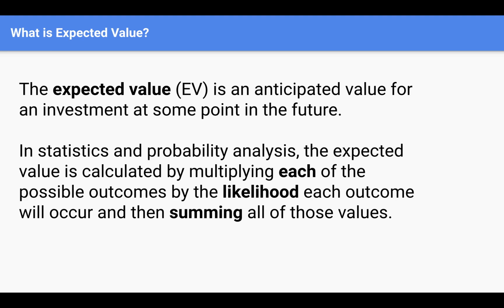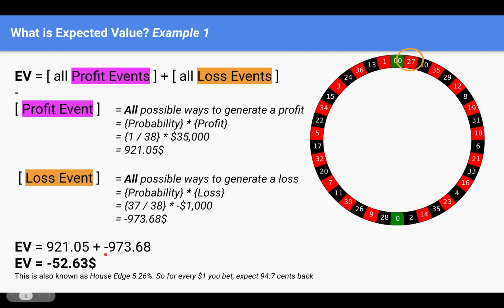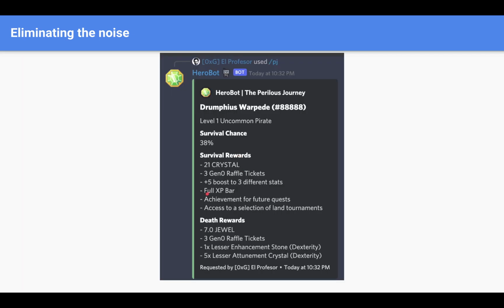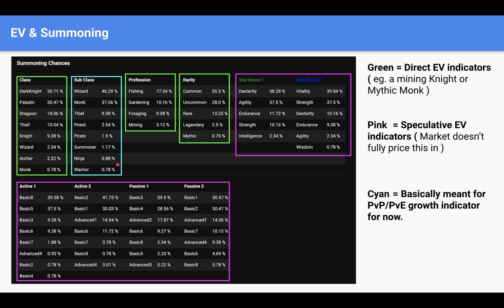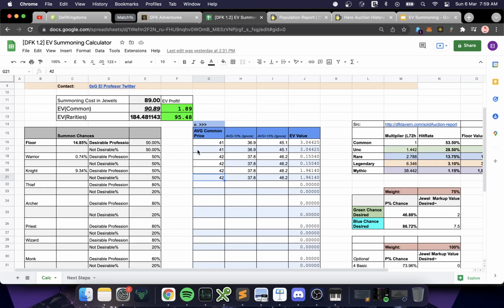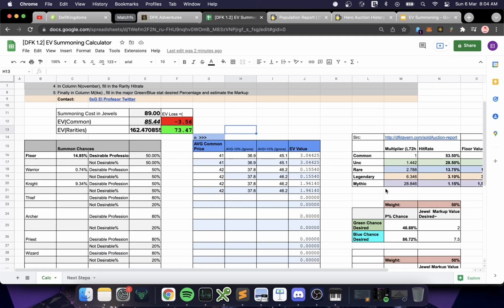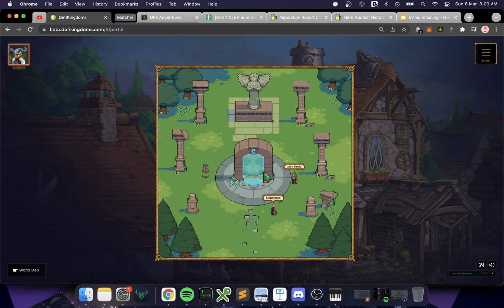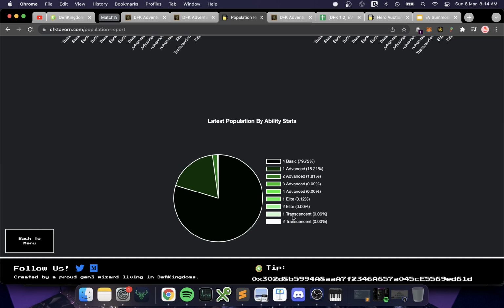Summoning with an expert in Data analysis and Risk management (by El Profesor)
Everything you always wanted to know about Summoning and more